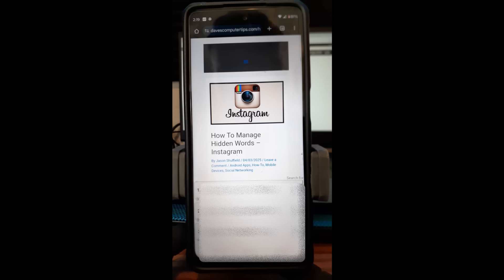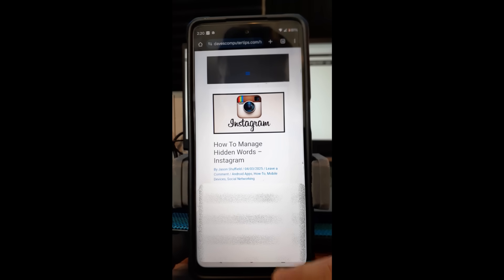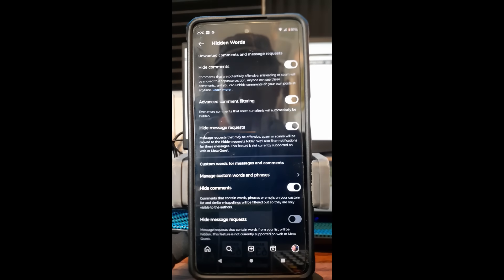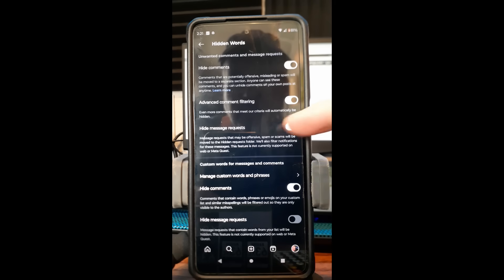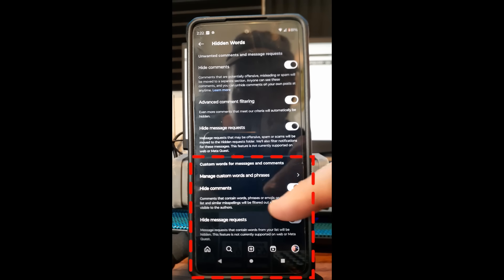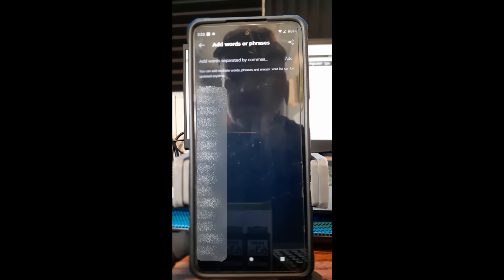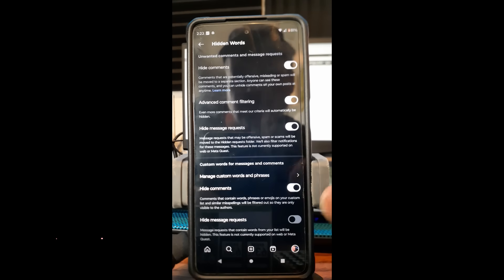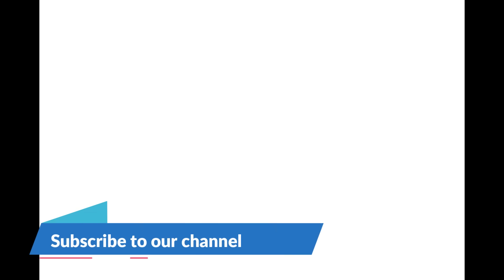How To Manage Hidden Words - Instagram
In this video I will show you how to manage hidden words on your Instagram account.

Last week, I wrote about the social media platform, Instagram. If you missed that article, you can find it here:

Now that that is out of the way, let’s move on. I wanted to stick with this subject and teach you something else about this app. As I mentioned in my last article, I had a video I added on Instagram that went viral (viral to me 🙂 ). Getting more attention equals more messages and comments, which can lead to some people using words that may not be nice. Doing some research, I found a setting that can help by hiding comments that are potentially offensive, misleading or spam. Here is what the internet says it does.

Instagram’s “Hidden Words” setting allows you to filter out potentially offensive or unwanted words, phrases, or emojis from comments, message requests, and suggested posts, giving you more control over your experience on the platform.

Now that we know what this will do for you, it is time to share it with you. I almost forgot, before we get this going, make sure to check out these other videos  I have created on  Instagram:

Pull out those devices and let’s get the class started.